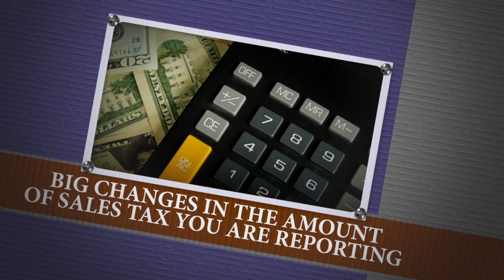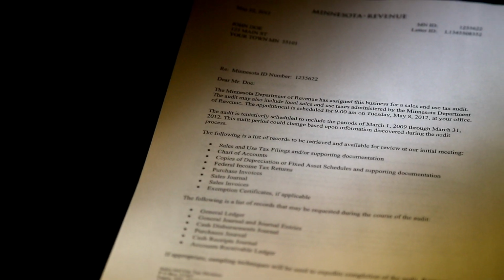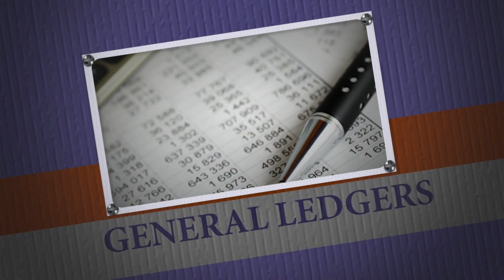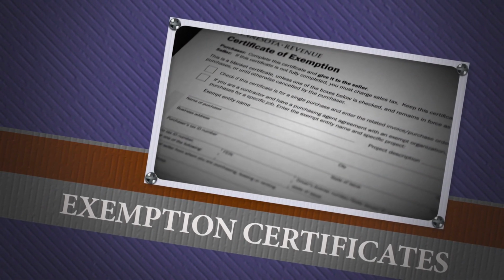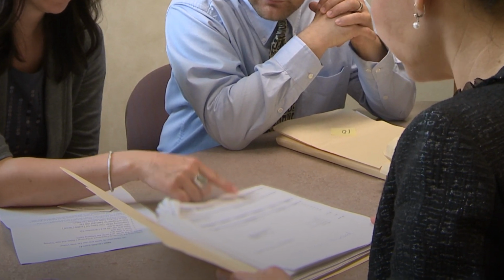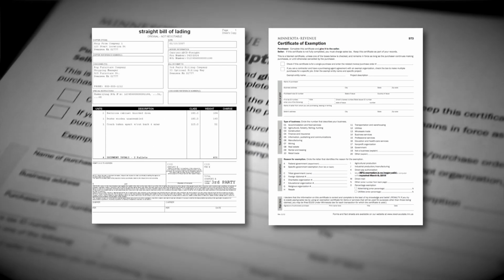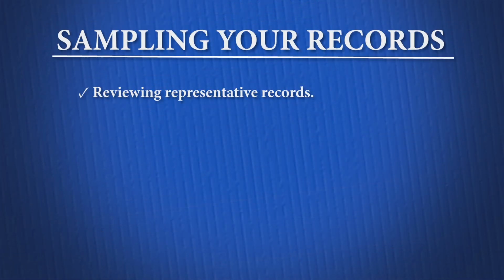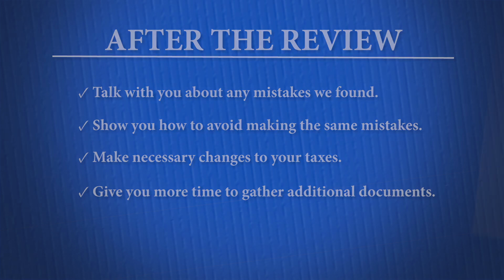You Were Selected For Audit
Has your company been chosen for a state Sales and Use Tax audit? This Minnesota Department of Revenue video shows you what to expect. You can find more information on the Minnesota Department of Revenue or the Sales and Use Tax page located